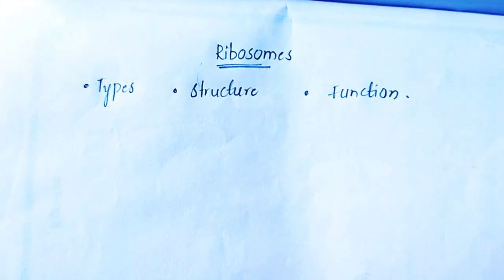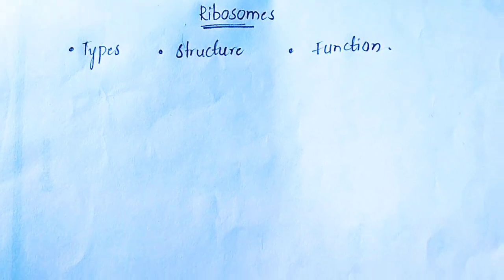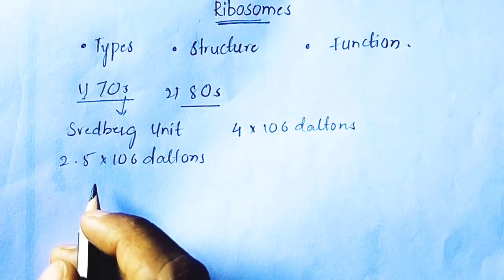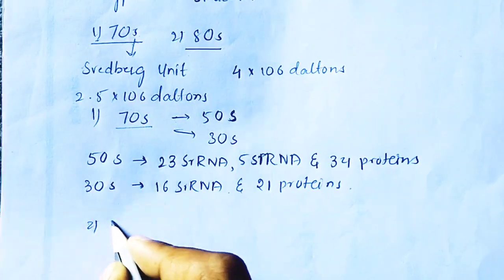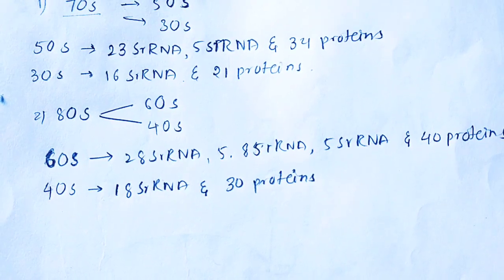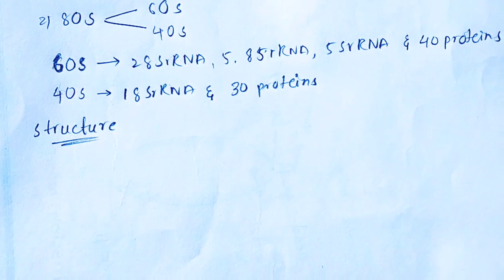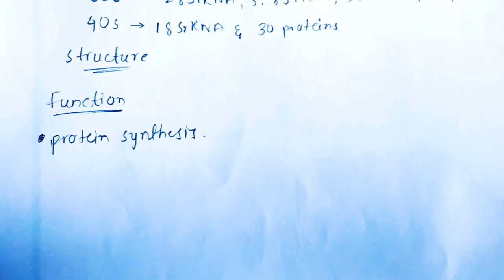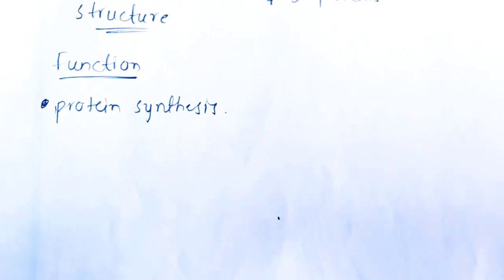Ribosomes structure,function & types#bsc#neet#ribosome#class12#bsc2ndyear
Bsc
Bsc Zoology
Zoology classes
ribosomes function and structure
ribosome structure
About ribosomes
Bsc semester 4 zoology ribosomes
Bsc 4th semester zoology classes
Bsc zoology cell biology
Bsc semester 4 zoology lectures
Semester 4 zoology bsc
bsc zoology 4th semester
All about ribosomes structure functions
Cell biology